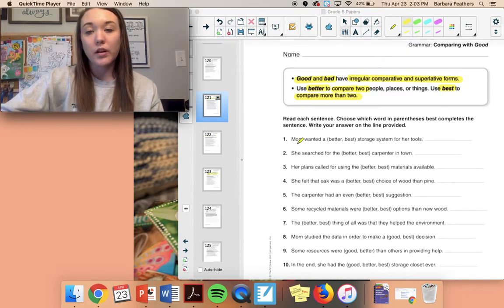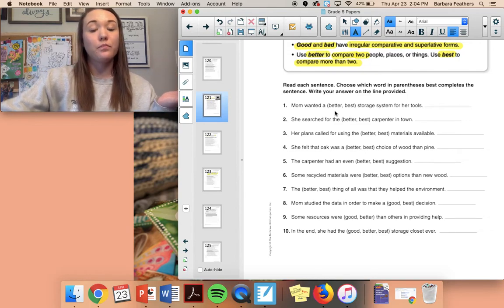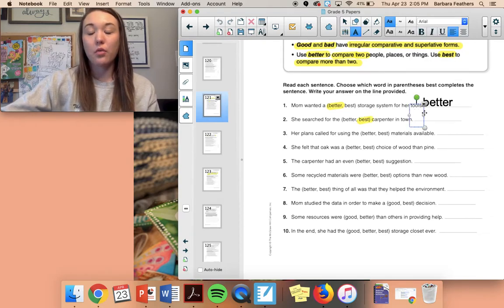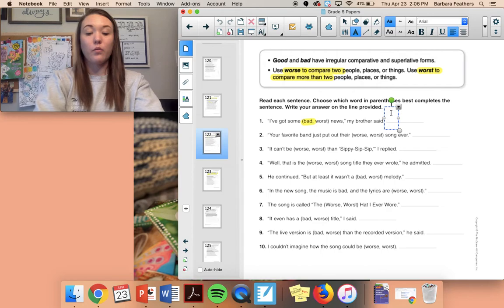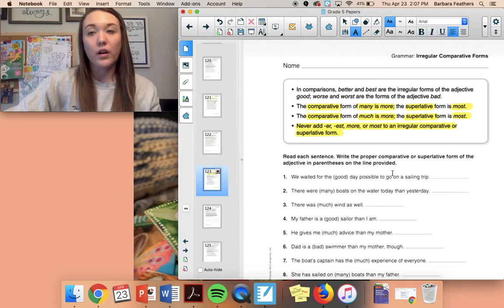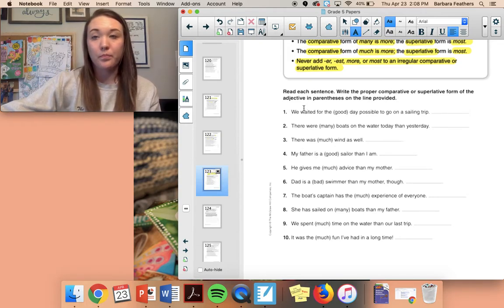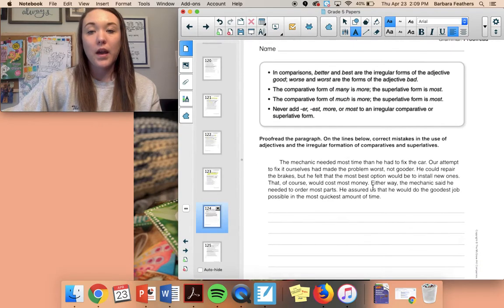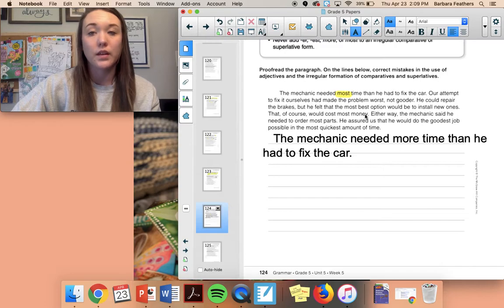5 5 Comparing with Good and Bad Grade 5